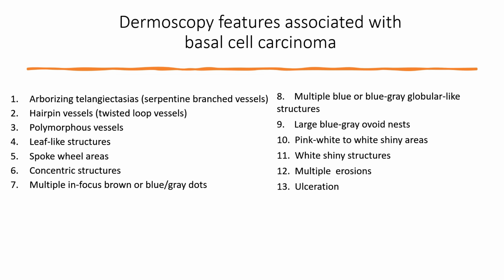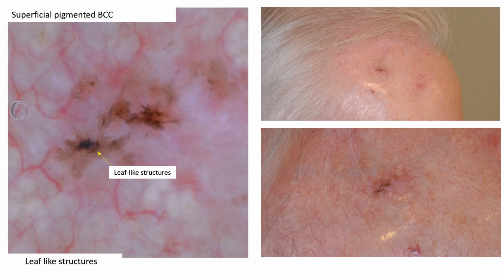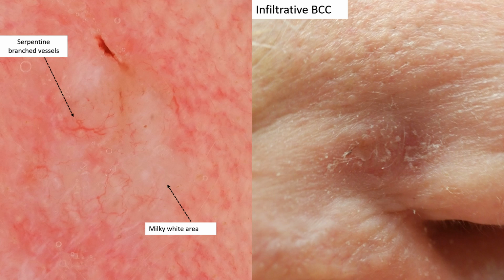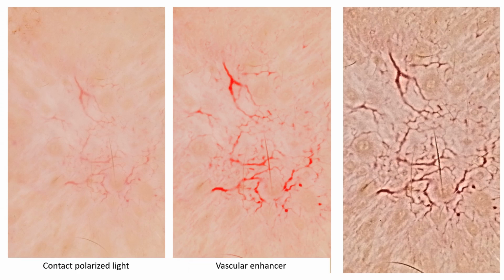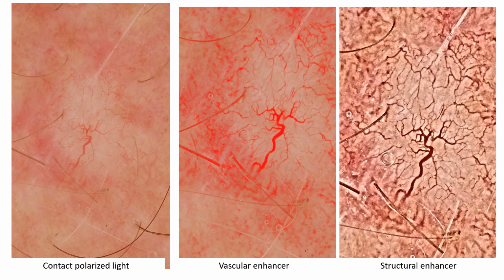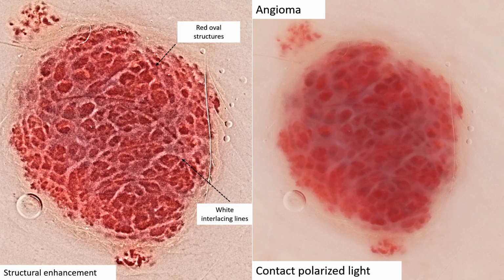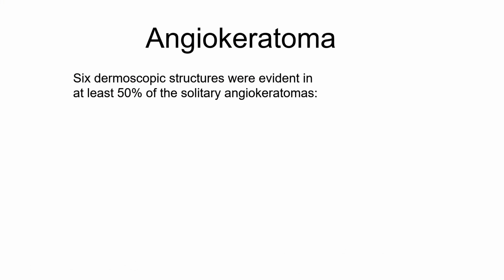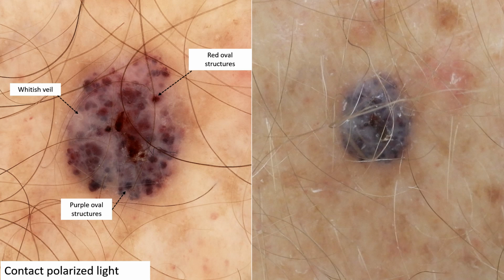The power of the CASIO DZ-D100 camera - 11. Facial neoplasms Part 2